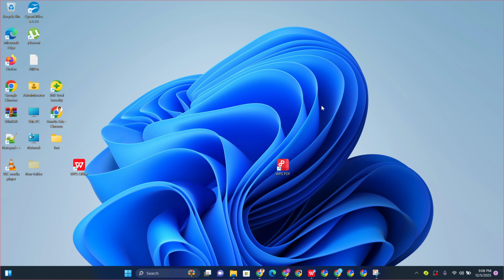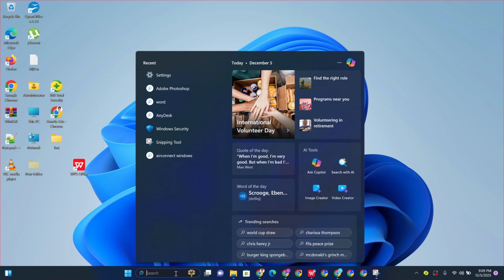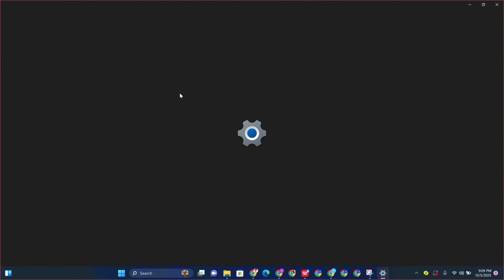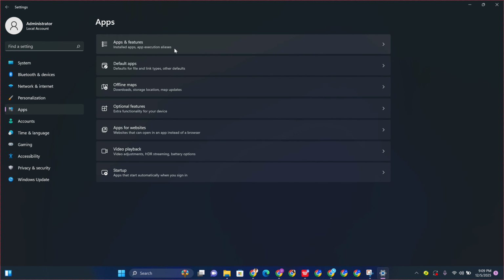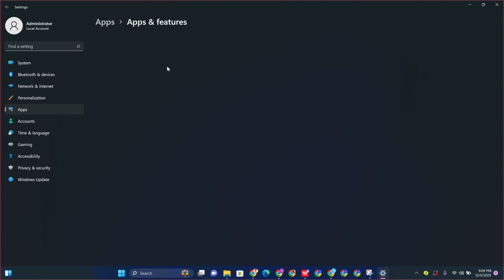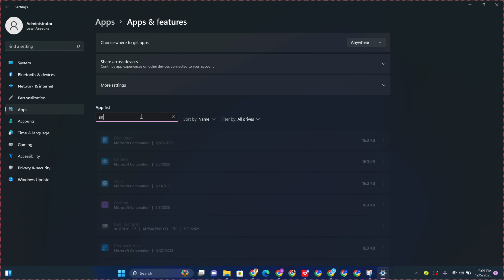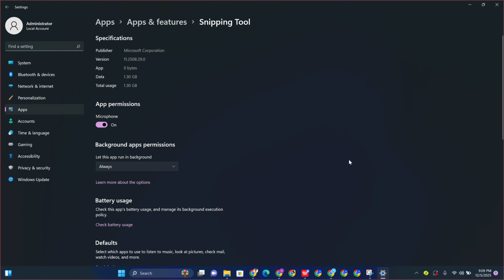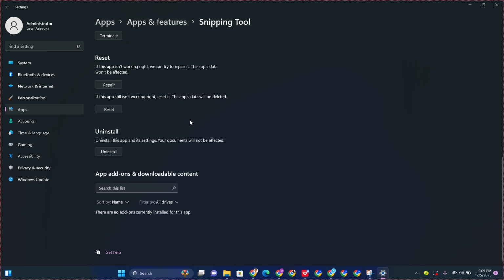How To Fix Snipping Tool Error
In this video I'd show you How To Fix Snipping Tool Error , Ensure you subscribe & turn on the bell notifications to this channel for lots of more educational guides and contents like this.